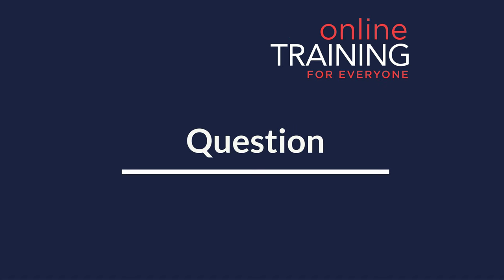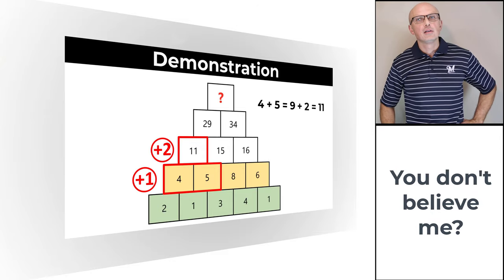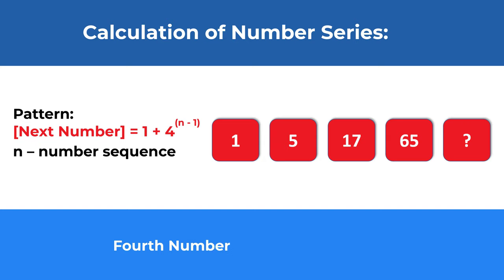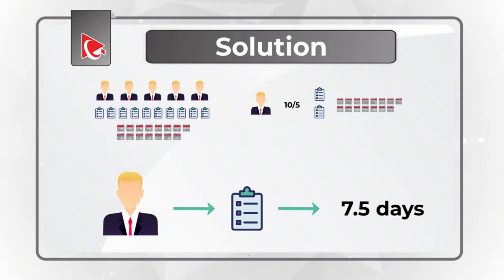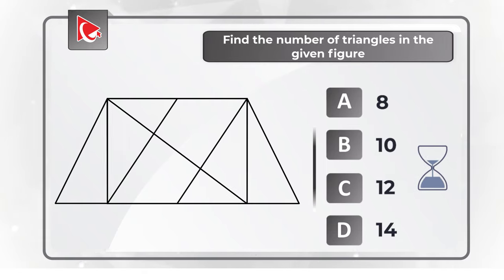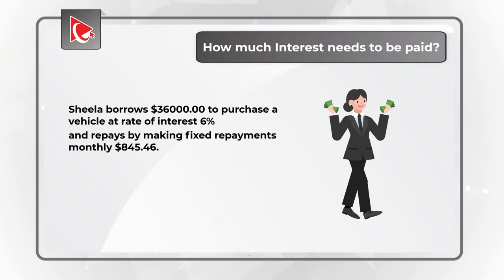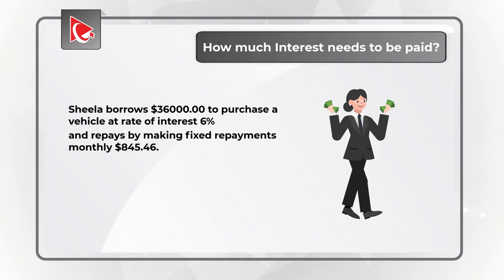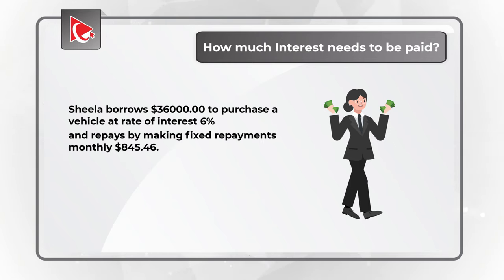Business Math Assessment Test Practice!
A business math assessment test for employment is a standardized test designed to evaluate an individual's mathematical skills and abilities in a business context. It is often administered as part of the recruitment process to assess a candidate's aptitude for handling numerical and quantitative aspects of various business-related roles.

The specific content and format of the assessment may vary depending on the organization and the position being applied for. However, some common topics covered in a business math assessment test may include:
- Arithmetic and Numeracy: Basic operations (addition, subtraction, multiplication, division), fractions, decimals, percentages, ratios, and proportions.
- Financial Mathematics: Interest calculations, compound interest, simple and compound interest rates, present value, future value, annuities, loans, and investments.
- Data Analysis: Interpretation of tables, graphs, and charts; basic statistics (mean, median, mode); probability and statistics concepts; forecasting techniques.
- Business Applications: Profit and loss calculations, cost analysis, pricing and markup, budgeting, financial statements (income statement, balance sheet).
- Problem Solving: Ability to apply mathematical concepts to solve real-world business problems, critical thinking, and logical reasoning.

The assessment test may consist of multiple-choice questions, quantitative problem-solving exercises, or scenario-based questions where candidates are required to apply mathematical concepts to practical situations. The purpose of the test is to determine the candidate's proficiency in business-related mathematical skills, which are crucial in many roles such as finance, accounting, operations, and data analysis.

[Download PDF Ebook] Top 50 Indeed Business Math Skills Test Question and Answers